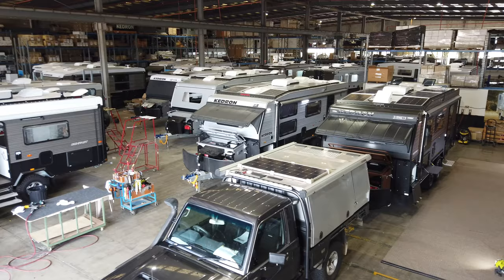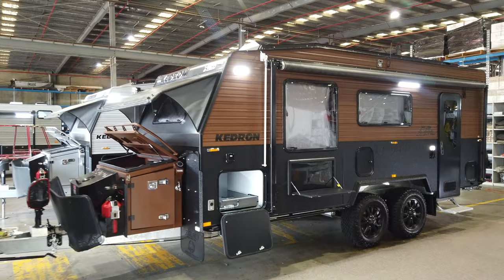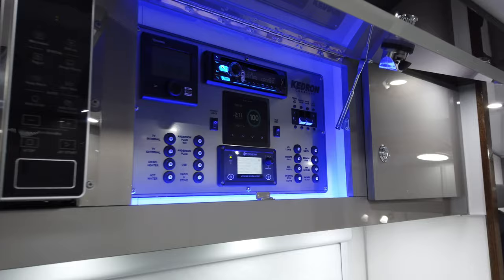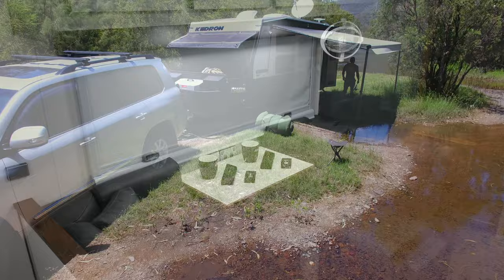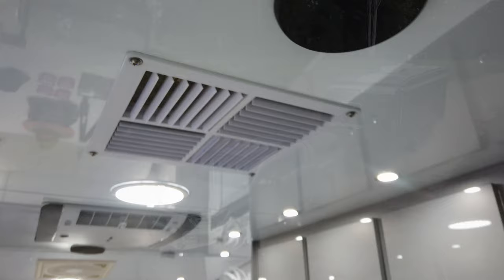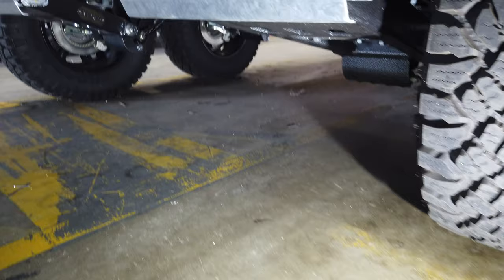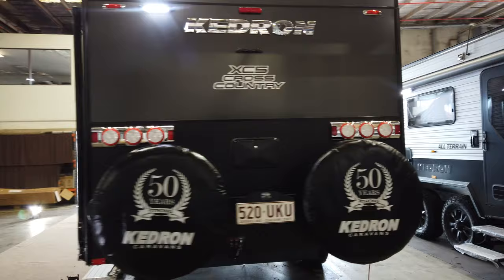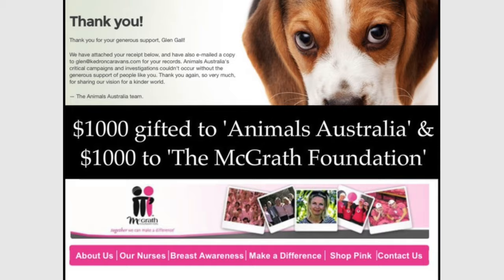KEDRON® 18'6 XC5 SCRUBPAK - KRS 'RECOVERY STUB'®️ SUSPENSION - LITHIUM POWERED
- Australian Family Business Since 1962 For pricing & availability in Australia please e-mail: Paul on or 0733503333 (Thanks very much also for the OS interest, & regards from Oz, though please note only custom build a small volume for the local market, though thanks again for tuning in!!!)
Australia's Longest Established Caravan Centre - Since 1962
Genuine Factory Direct - 3 Generation Family Business

Congratulations Gary & Lesley on your 3rd new KEDRON®
KRS AIRBAG ‘RECOVERY STUB’® DESIGN REGISTERED Suspension - DISC BRAKED
Features a Hot Dipped Galvanised Chassis, Interlocked Aluminium Frame with high tensile steel pins & Australian Made Thermo block non-toxic Insulation!
300 amp LITHIUM Power with 4 x 180w & 2 x 80w Solar Panels
Hope you enjoy your new van, with many safe & enjoyable travels together!
(Respecting the new owner’s privacy, for price / further details please e-mail Paul on & or call & he’d be happy to assist further!

THANKS AGAIN & SAFE & ENJOYABLE TRAVELS ALL!!!